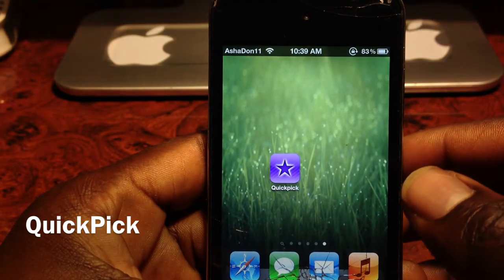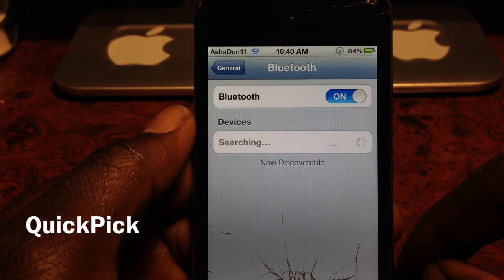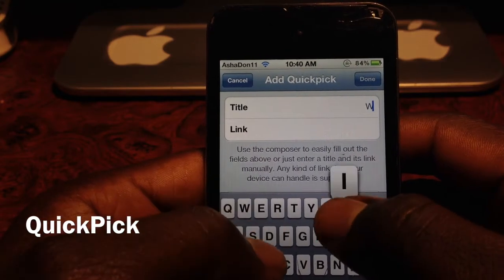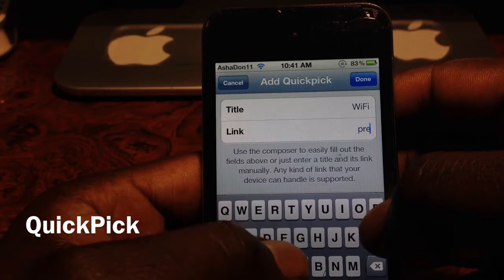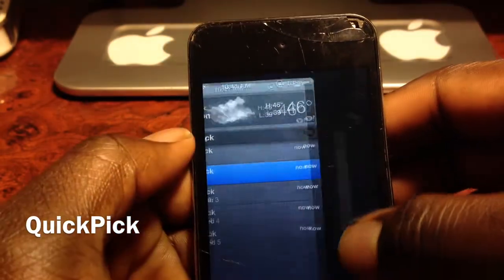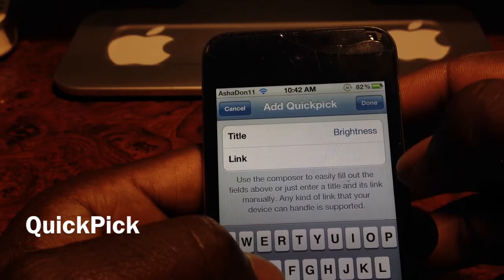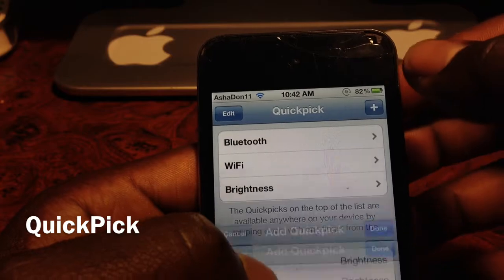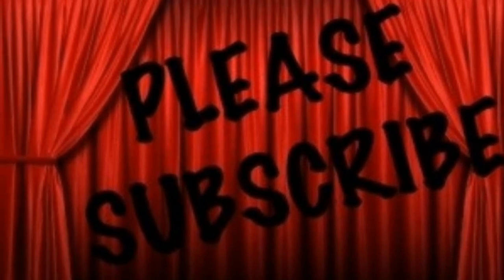QuickPick - SBSetting Without Jailbreak On iPhone4s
QuickPick is $.99 in the AppStore

Prefs short cuts